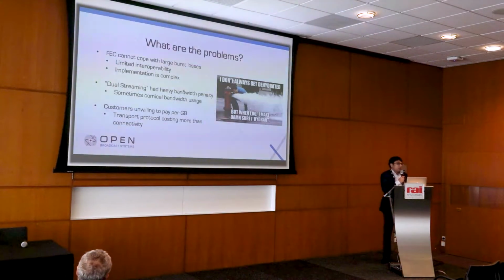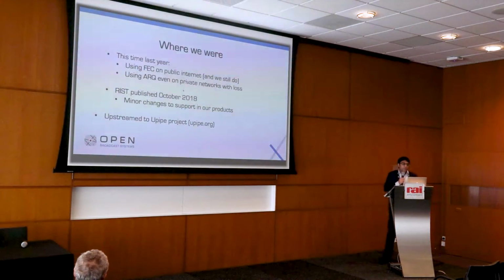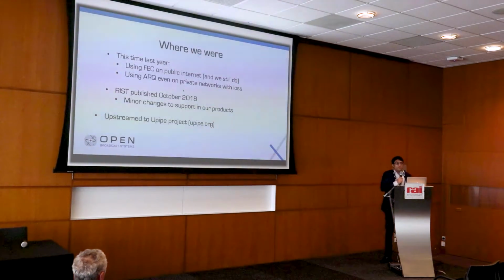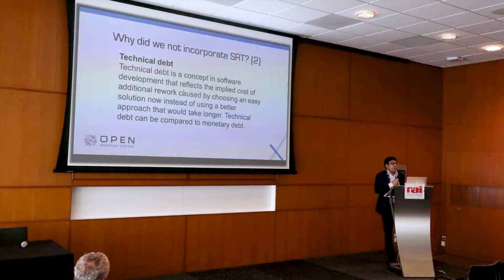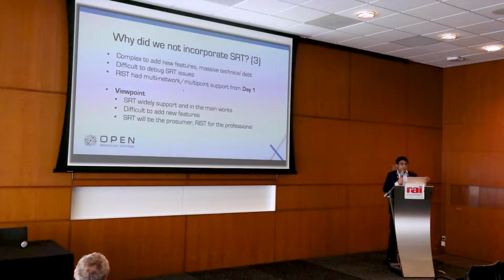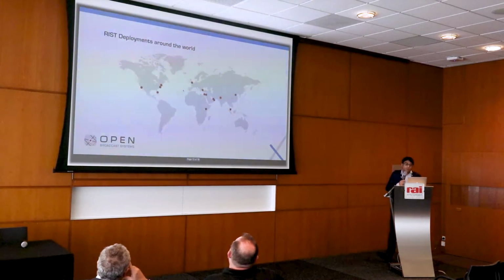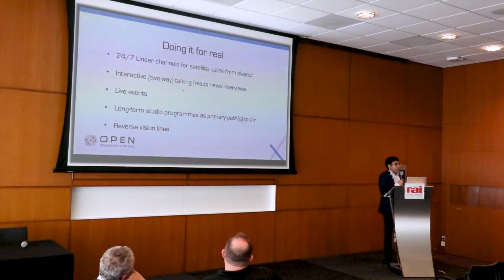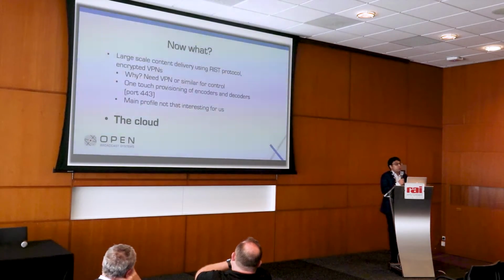RIST Forum at IBC2019: RIST Open Broadcast Systems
Open Broadcast Systems presents during the RIST Forum at IBC 2019. Kieran Kunhya, talks about RIST delivering content to tens of millions of people